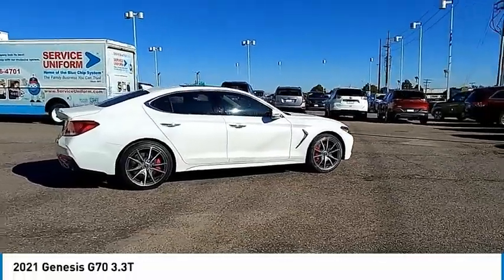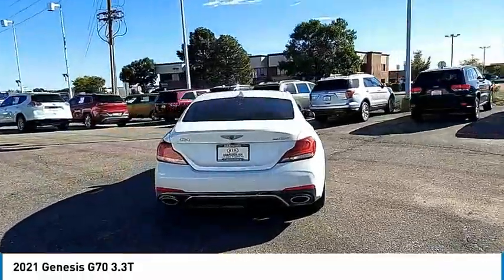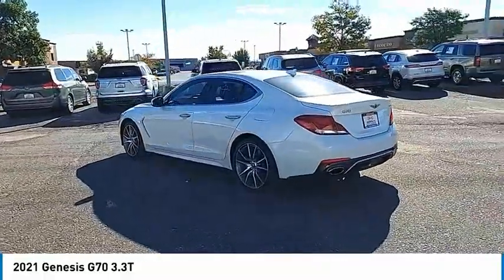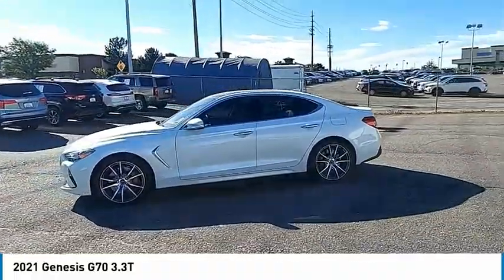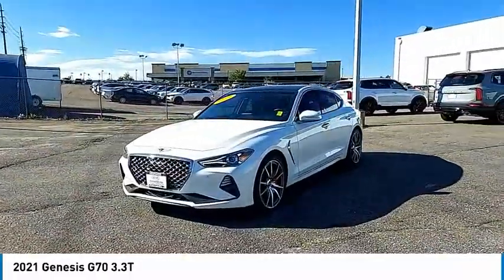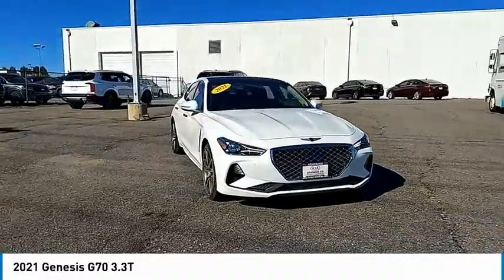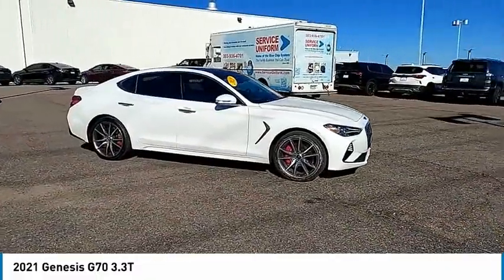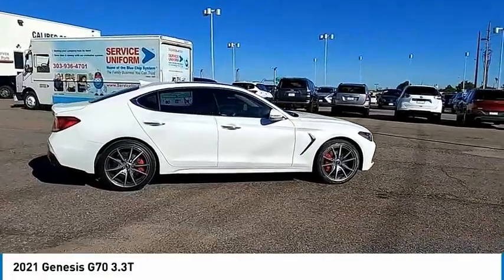2021 Genesis G70 Greenwood Village CO NN71921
Arapahoe Kia
9400 E Arapaphoe Rd

G70 3.3T! CERTIFIED PREOWNED WARRANTY INCLUDED! ALL WHEEL DRIVE! TWIN TURBO V6! LEATHER INTERIOR! 8 TOUCHSCREEN! NAVIGATION! LEXICON PREMIUM AUDIO! APPLE CAR PLAY/ANDROID AUTO! WIRELESS CHARGING PAD! FORWARD COLLISION AVOIDANCE! BLIND SPOT COLLISION WARNING! REAR CROSS TRAFFIC COLLISION WARNING! LANE KEEP ASSIST! DRIVER ATTENTION WARNING! HILL START ASSIST CONTROL! RAIN SENSING WIPERS! FRONT AND REAR PARKING SENSORS! PADDLE SHIFTERS! REV MATCH SHIFTING! SPORT TUNED SUSPENSION! SMART KEY! PUSH BUTTON START! AUTOMATIC HEADLIGHTS! POWER HEATED MIRRORS! POWER PACKAGE! POWER SEATS! HEATED AND VENTILATED SEATS! MEMORY SYSTEM! POWER TILT AND TELESCOPING STEERING WHEEL! DUAL ZONE CLIMATE CONTROL! SMART CRUISE CONTROL WITH STOP AND GO! ALLOY WHEELS!Certified. Backup Camera, Bluetooth. Clean CARFAX.17/25 City/Highway MPGCertification Program Details: Dealin Doug Certified Advantage Pre-Owned Vehicle offers either a 12 Month/12,000 Mile or a 3 Year/100,000 mile Limited Powertrain Warranty. Our 12 Month Certification begins on the vehicle purchase date and continues up to 12 months or 12,000 miles in addition to the odometer at time of purchase. Or, our 3 Year/100,000 mile certification continues up to 3 years from the purchase date or when 100,000 miles is reached on the odometer, whichever occurs first. Our 3 Year 100,000 certification Includes 24/7 emergency roadside assistance. Please ask for details, restrictions may apply.